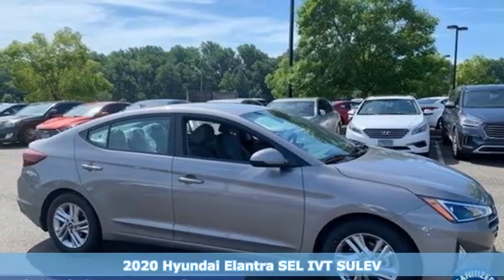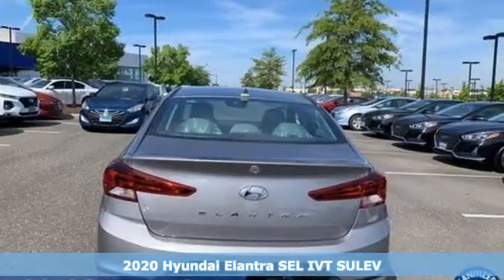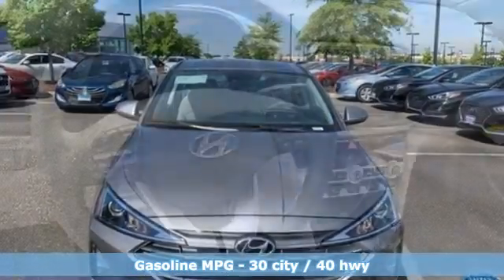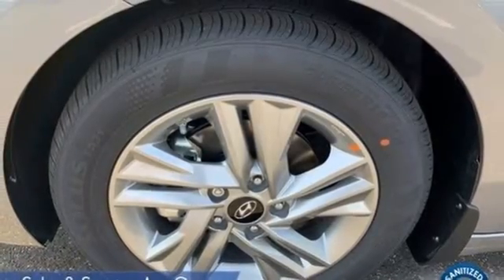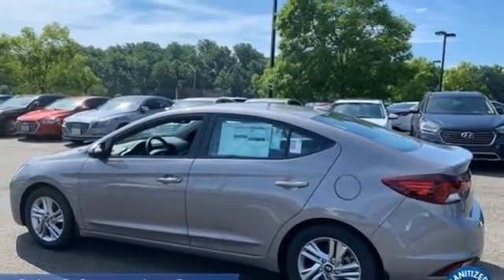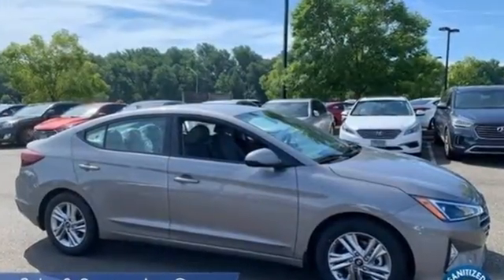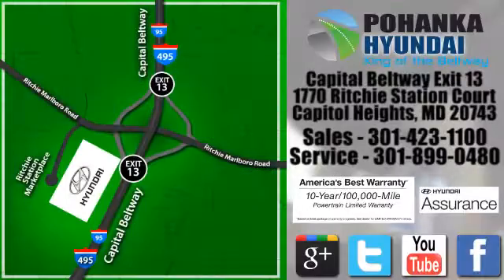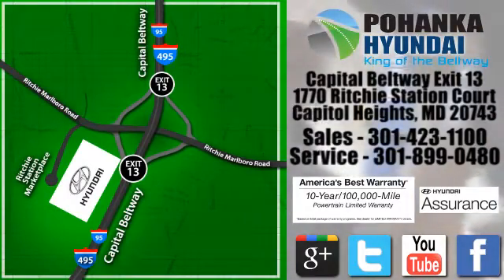New 2020 Hyundai Elantra Capitol Heights MD Washington-DC, MD FLU101403 - SOLD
Year: 2020
Make: Hyundai
Model: Elantra
Trim: SEL
Engine: 2.0L 4-Cylinder DOHC 16V
Transmission: IVT
Color: Gray
Interior: Gray
Stock #: FLU101403
VIN: KMHD84LF7LU101403
Fluid Metal 2020 Hyundai Elantra 2020 Hyundai Elantra SEL FWD IVT 2.0L 4-Cylinder DOHC 16V Price includes: $2000 - Retail Bonus Cash. Exp. 09/08/2020 $500 - HMF Standard Rate Bonus Cash . Exp. 09/08/2020

Address:
1770 Ritchie Station Court